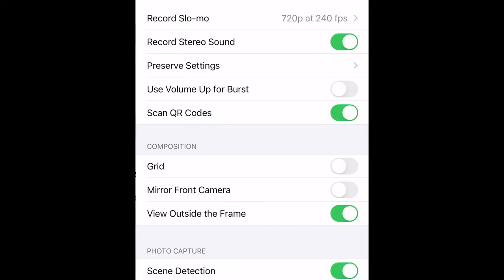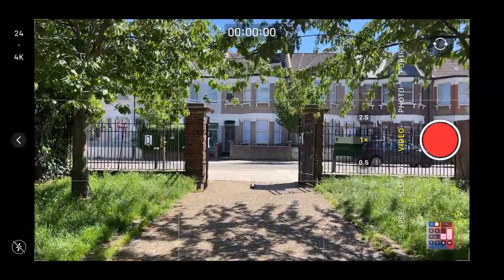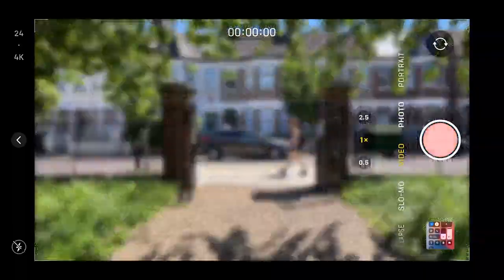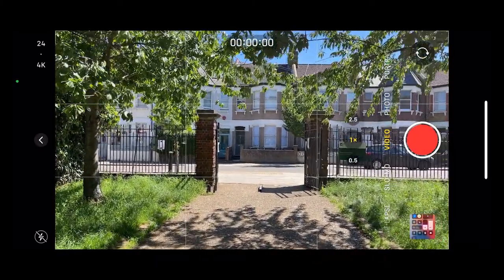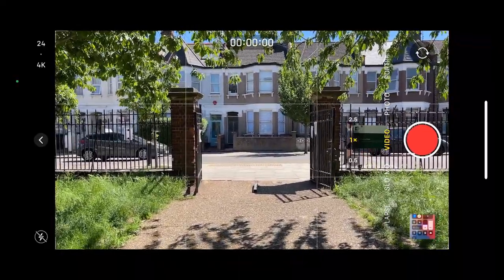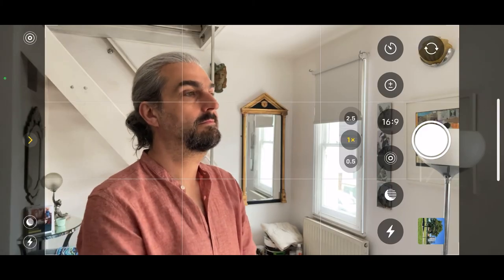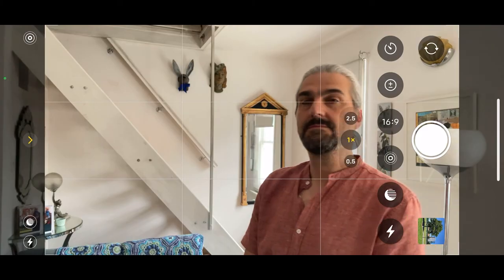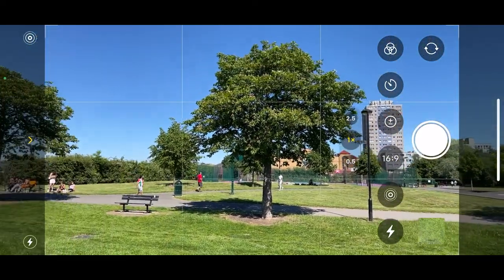How to Use the iPhone Camera Rule of Thirds Grid / Golden Ratio / Tutorial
In this video I explain how to switch on the camera grid guide on your iPhone and how to use it for the rule of thirds and the golden ratio.

►170+ page Smartphone Videography Handbook
►Master Your Smartphone Camera Settings Guide
►Easy Reference "Film Look" Guide
►Every FiLMiC Pro setting explained in PDF form
►5 episodes of our smartphone-shot scifi series Silent Eye.
►5 "behind the scenes" podcasts for each episode
►Access to episode files: screenplays, production docs, video clips, audio files and MORE.